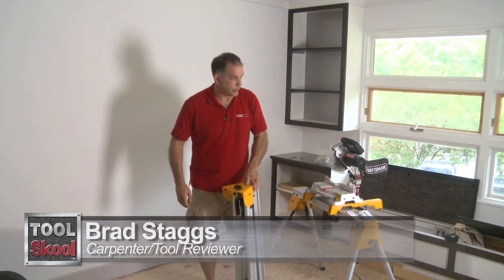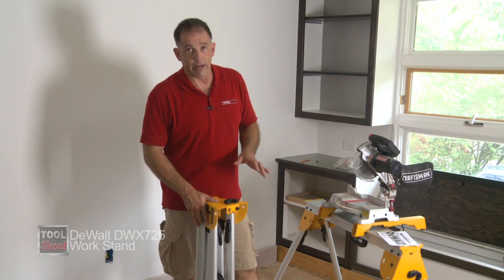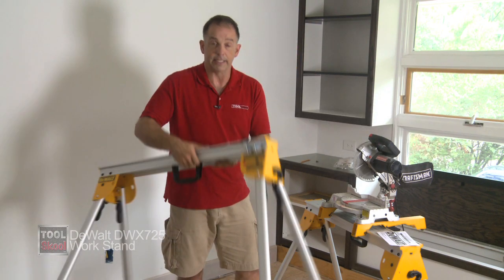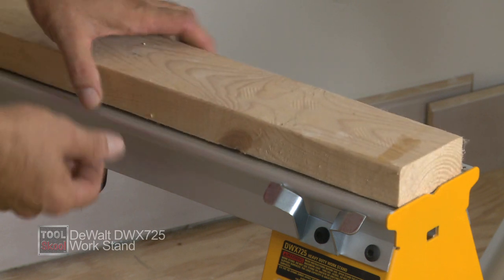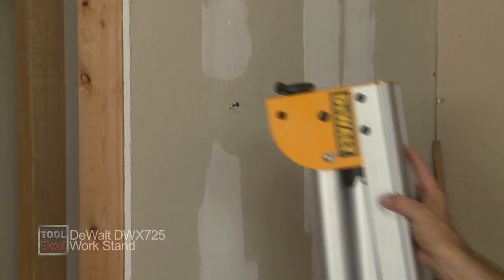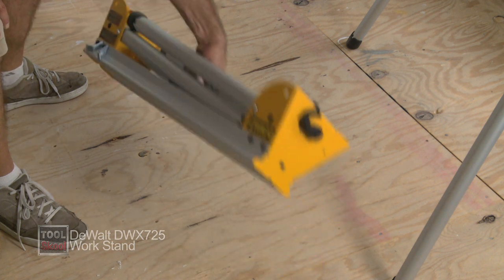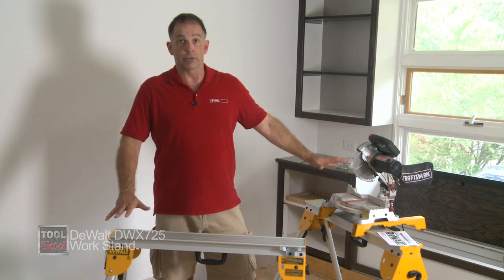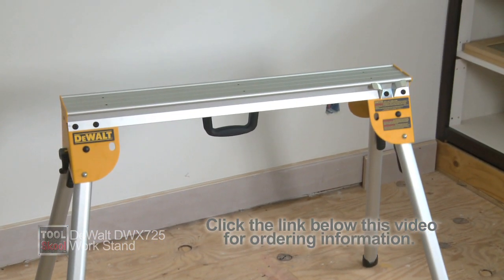DeWalt DWX725 Work Stand - Tool Skool - Tool Review